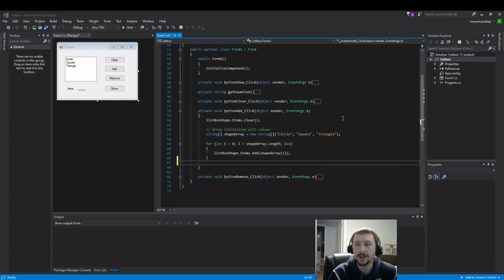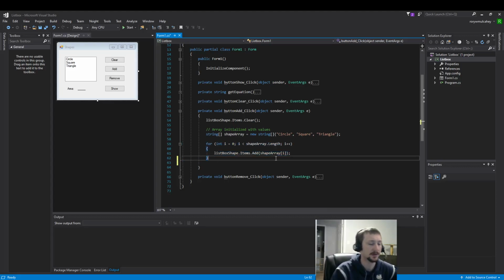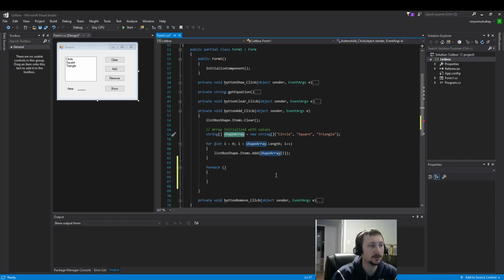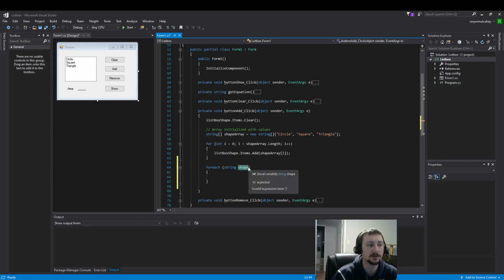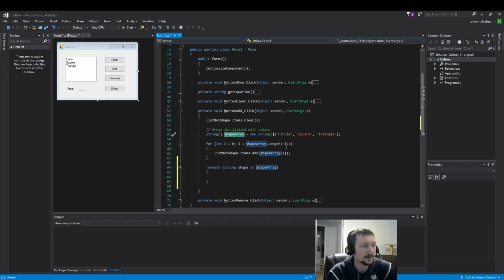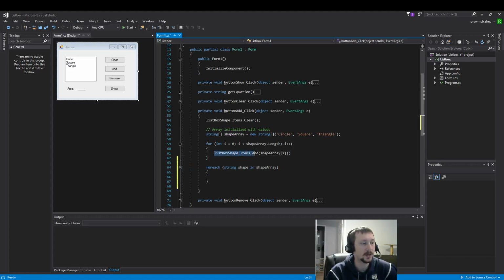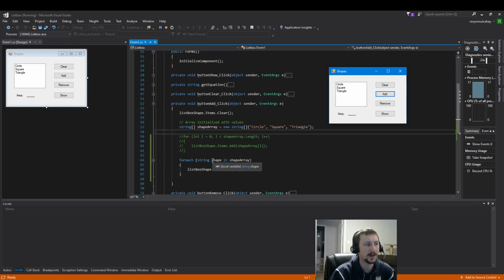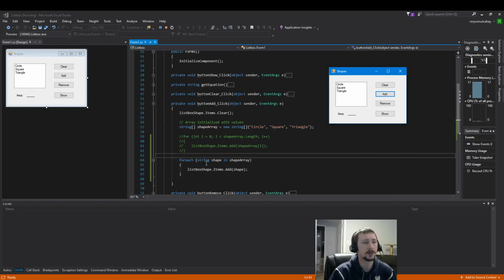Implement and use a for EACH loop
In this video we will cover how to create and use a for each loop with a string array.

Basic Steps:

Define a new for each loop with a string initializer for each loop element.
Loop through each element in the string array.
Add string to listbox during each iteration of the for loop.
Discuss how the loop operates.

C# .NET
Windows Form Application
Visual Studio
Listbox
Foreach Loop
Array
Add Method